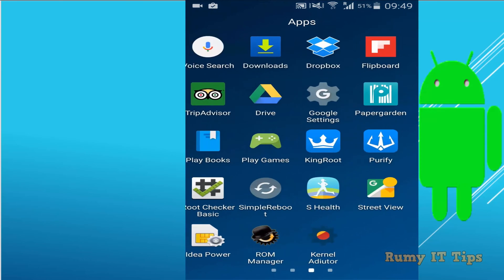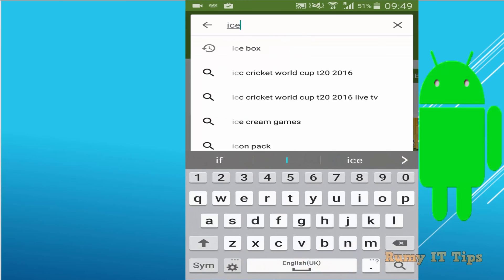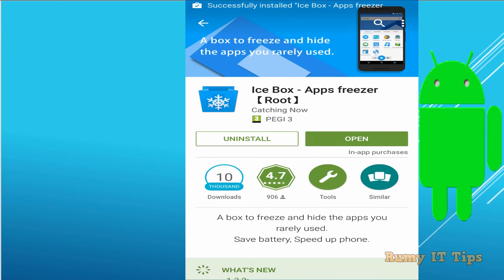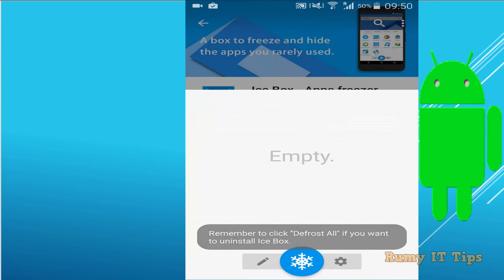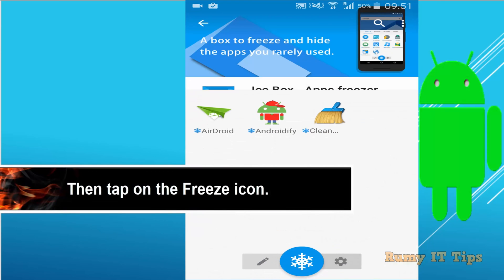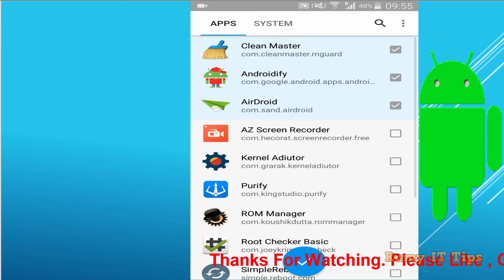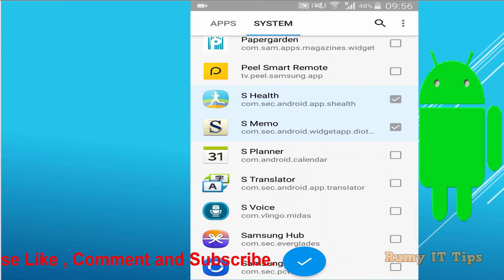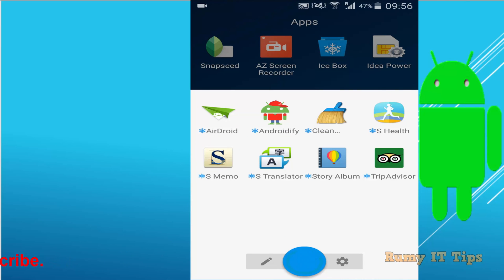Stop Android Apps From Running In the Background with Ice Box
Stop Android Apps From Running In the Background with Ice Box or ice cube 2 android box or ice cube android box:-Let me Know what you think by Commenting and rating this Video !